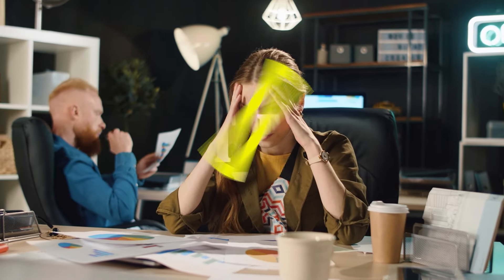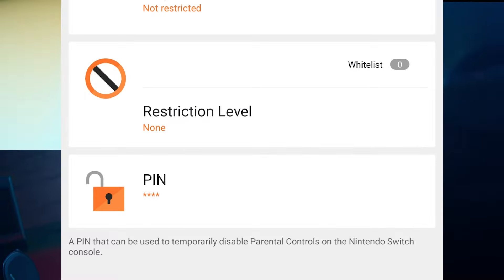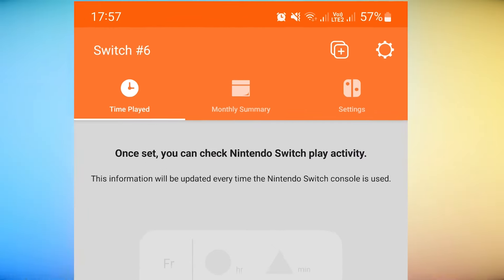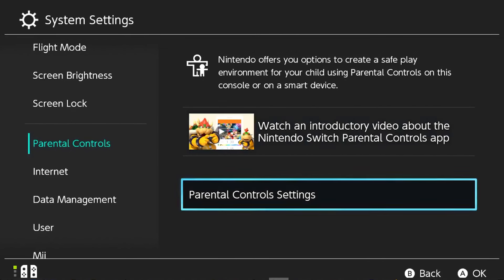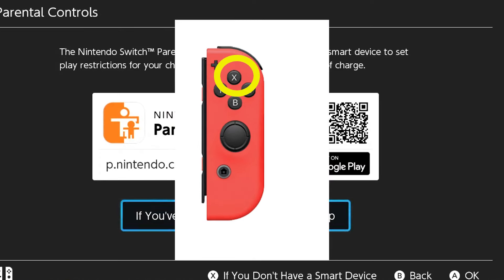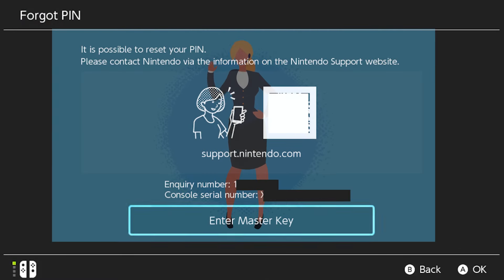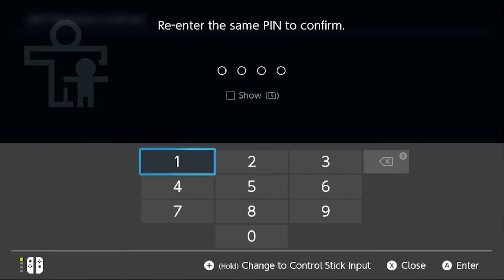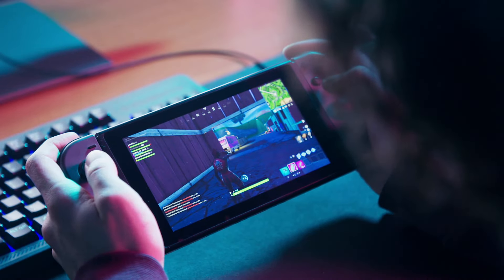How To Unlock Nintendo Switch Parental Control If You Forget The PIN [Updated 2024]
Do you have trouble getting to the Parental Controls on your Nintendo Switch because you put in the wrong PIN? If you do, you are heading in the right direction. In this guide, we'll show you how to find or reset the Parental Control PIN for the console if you forget it.

If you can’t remember your console's Parental Control PIN, you can either find the PIN or reset it. Follow the steps to find the right PIN so you don't have to change it. Note that this option will only work if the console is linked to the Parental Controls App on your smart device.